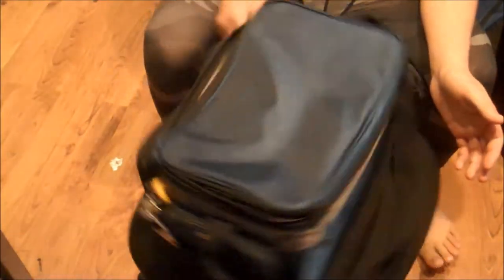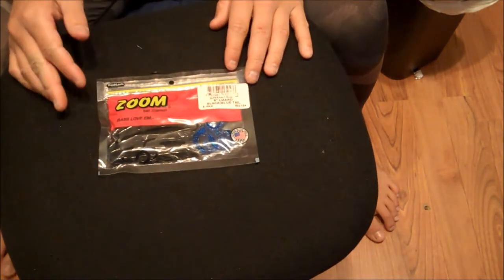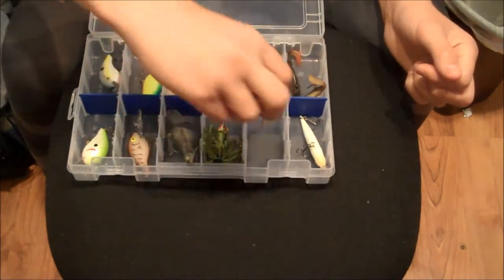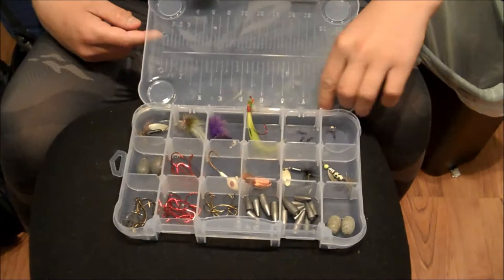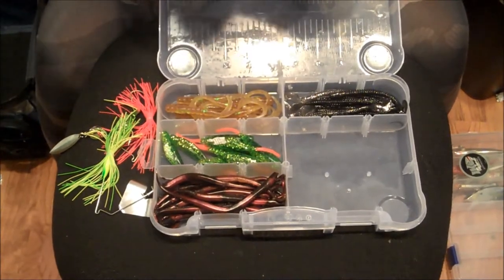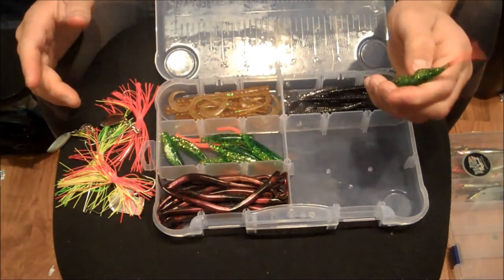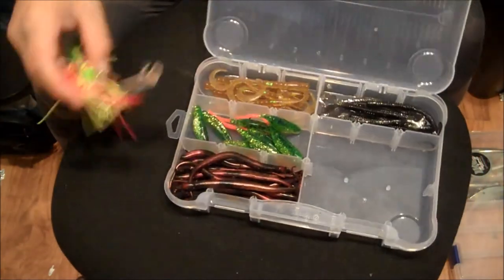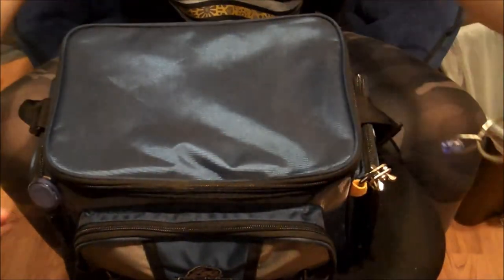Whats In My Tackle Box